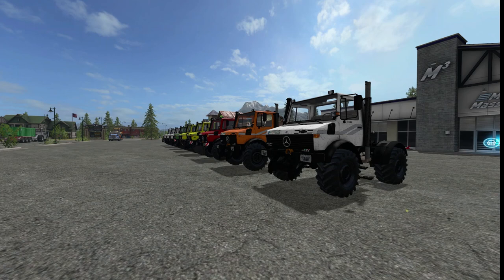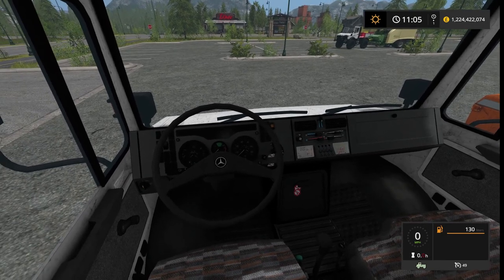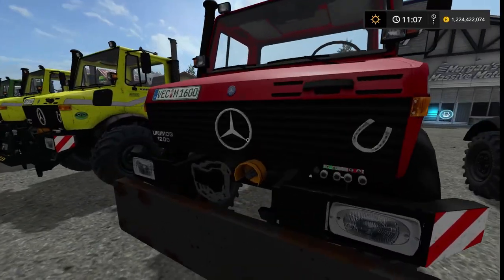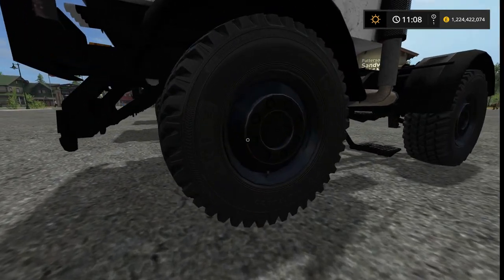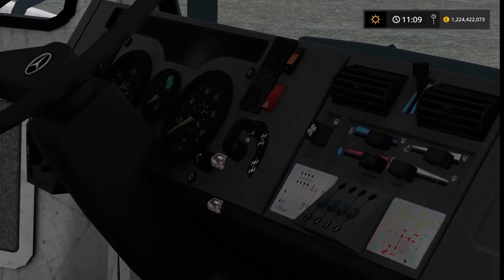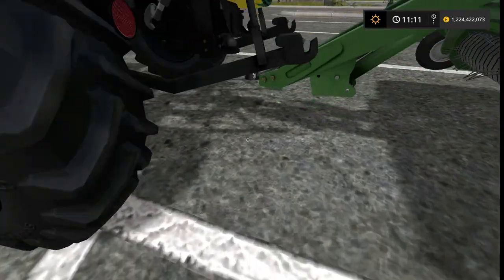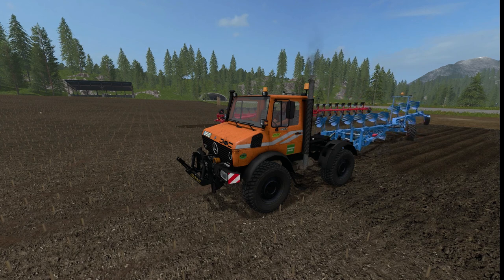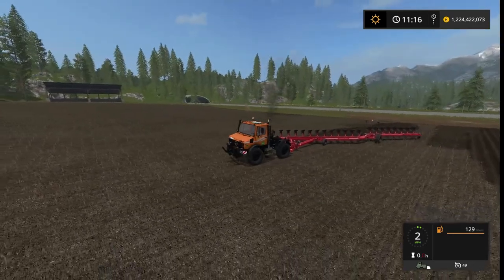Unimod U1200/U1600 / Mod Showcase / Farming Simulator 2017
Today we will take a look at the Unimog pack with two different models the u1200 and the u1600 and all of their setups.